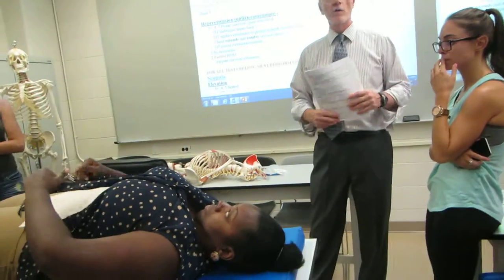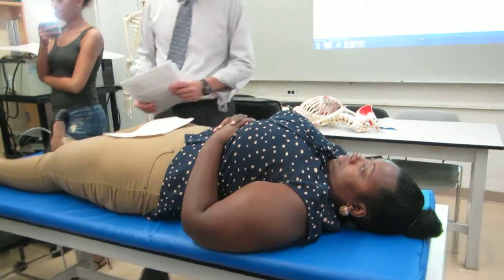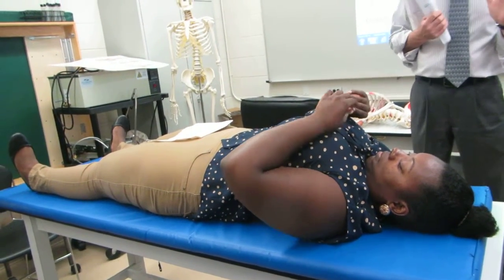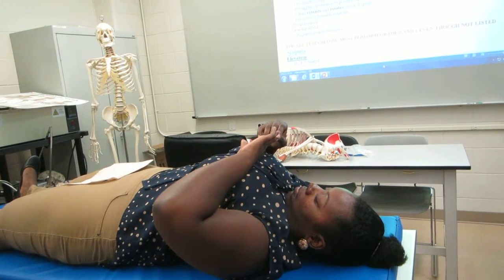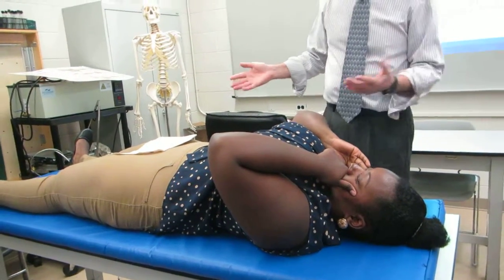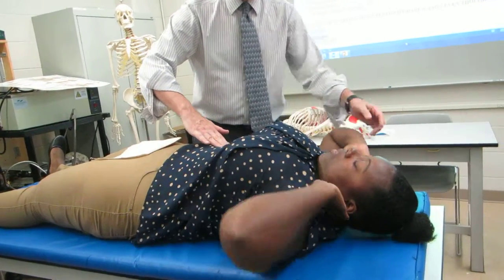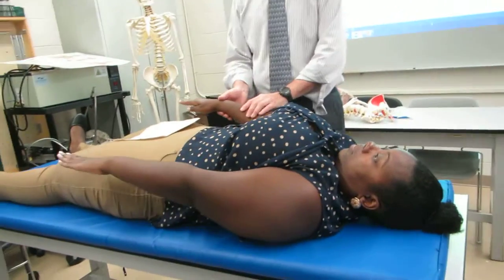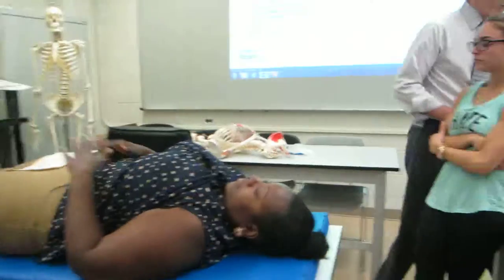Trunk Flexion- MMT Kinesiology